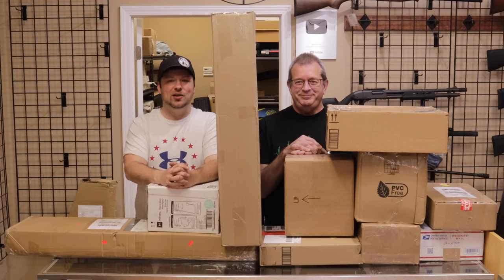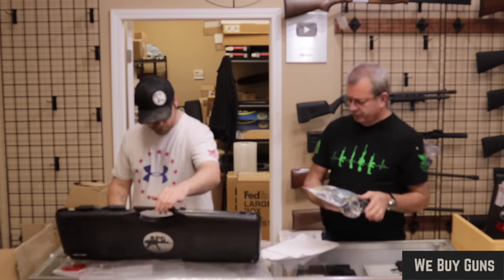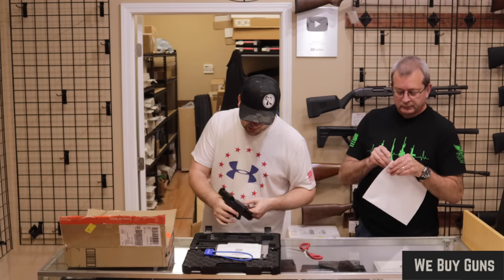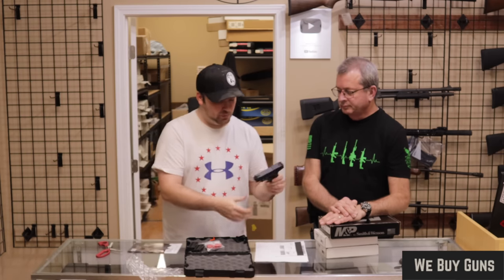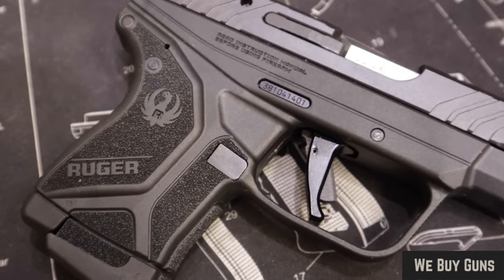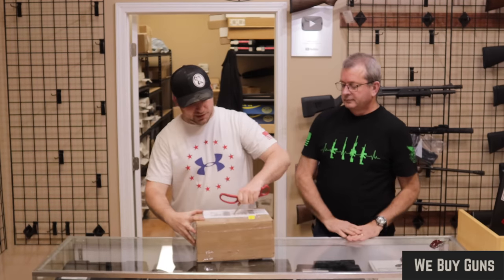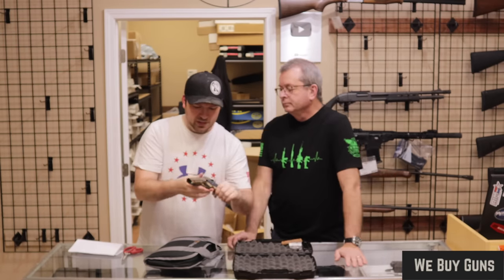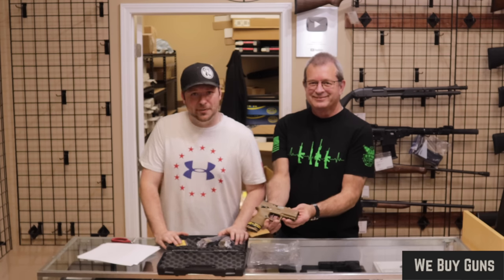Excellent Mix of High-End and Low-End Guns!